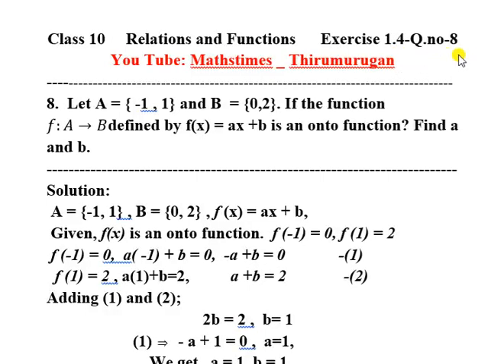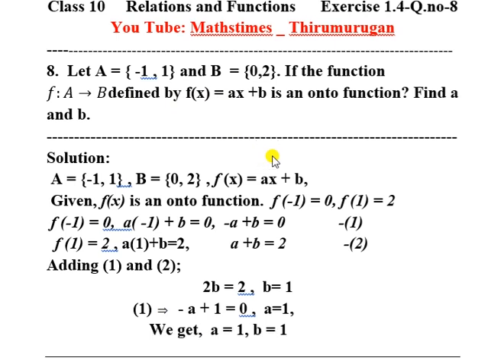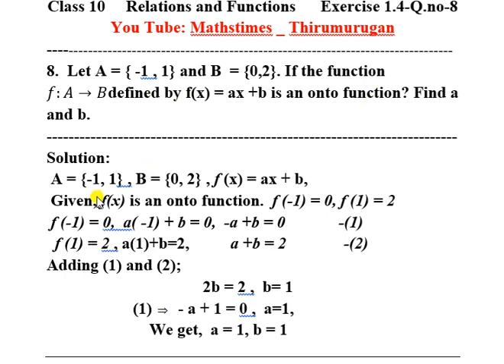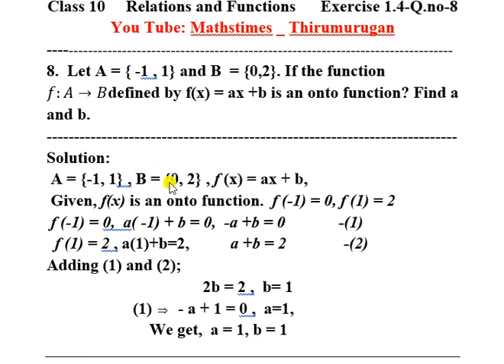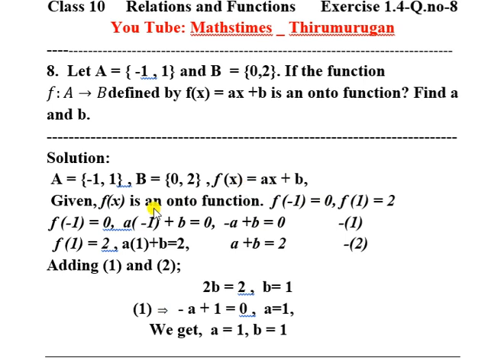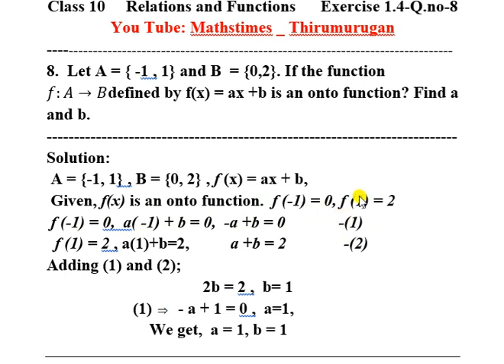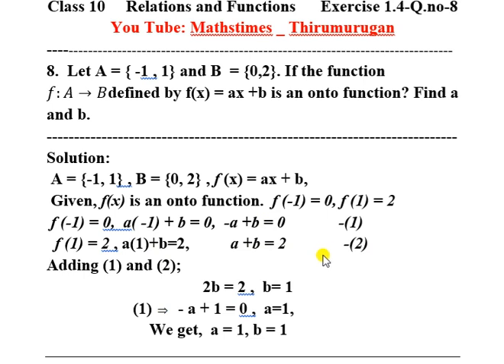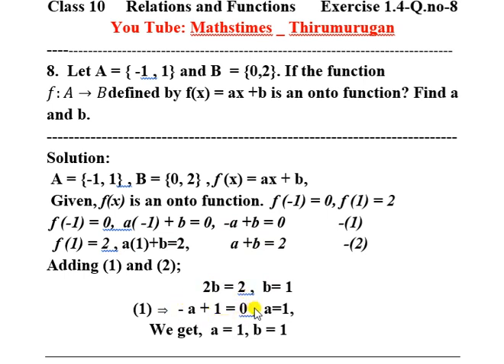Class 10 | EX-1.4 | Q.no-8 | Relations and Functions | Chapter -1 | K.Thirumurugan